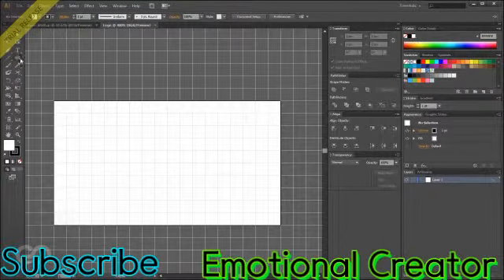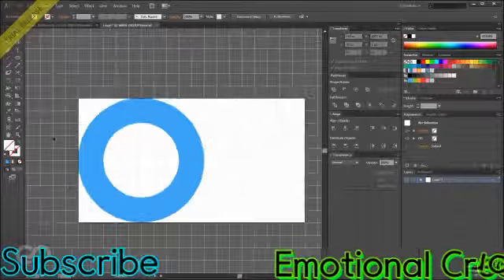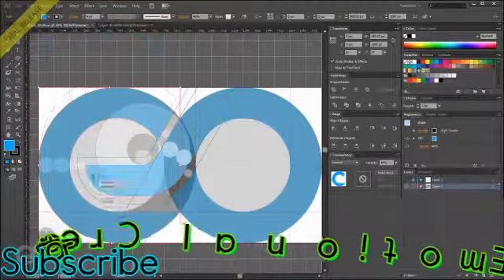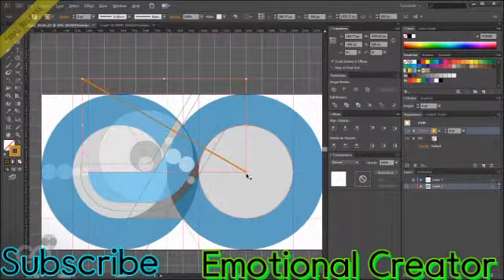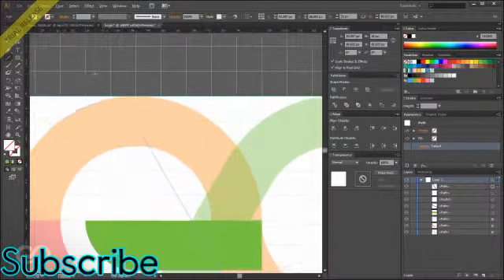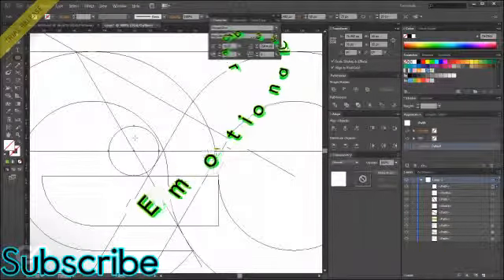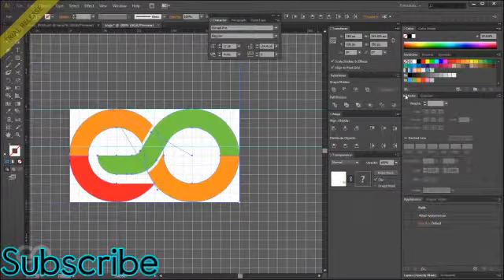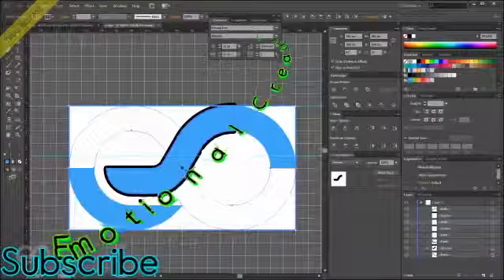Heart Touching logo design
Our  YouTube channel (Emotional Creator) . On this channel we upload Latest News and Eductional videos from whole world.
This channel Emotional Creator also Uploads Entertainment videos that will help you to be entertained while getting to know about (Emotional Creator) and latest happenings in World.